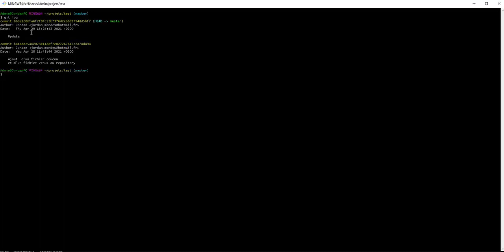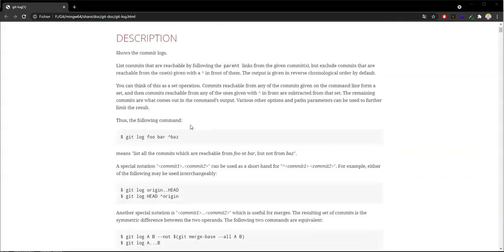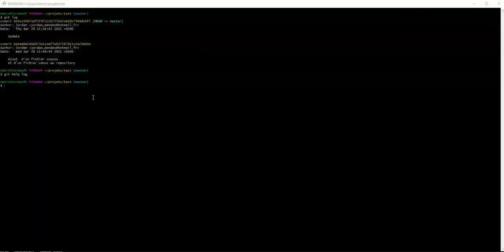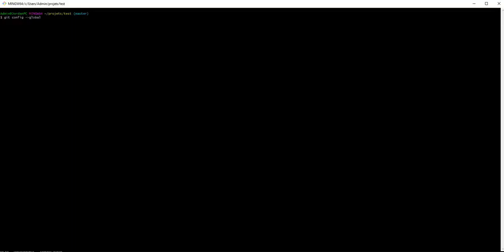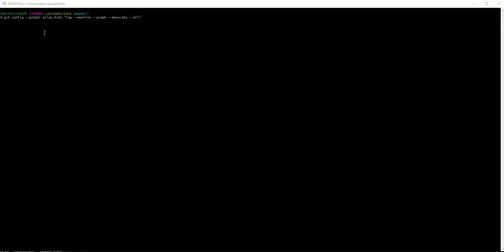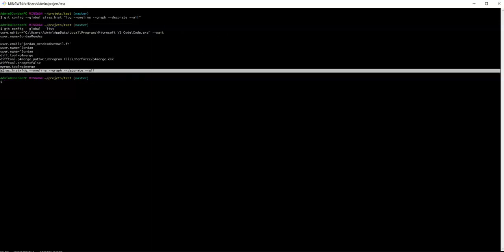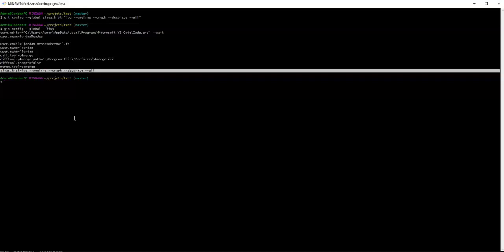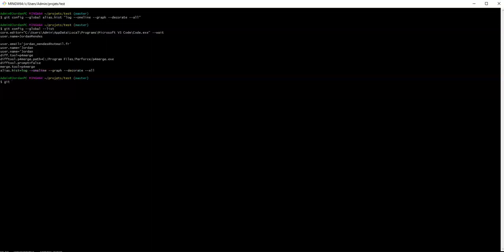Learn GIT 4 SECTION 10: History and creation of new commands with aliases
In this video, we'll be learning about the history and creation of new commands with aliases in the GIT 4 command line tool.

If you're new to the GIT 4 command line tool, then this video is a great way to get started. We'll be covering the history of GIT 4 and how to create new commands with aliases. By the end of this video, you'll have a better understanding of the GIT 4 command line tool and be able to use it to your advantage!
In this video, we'll be learning about the History and creation of new commands with aliases in Git. This is a very important topic, and one that will help you be more efficient when working with Git.If you're new to Git, or if you're looking to improve your skills, then this video is for you! We'll be learning about the history and creation of new commands with aliases, and how this can help you be more efficient when working with Git. Stay tuned for more great Git tutorials here at Learn Git 4!In this video, we'll be learning about the History and creation of new commands with aliases in the Git Bash shell.If you're new to Git, or just want to brush up on your commands, then this video is for you! We'll be learning about the history and creation of some of the most common Git commands, as well as some useful alias names. By the end of this video, you'll have a firm foundation in the basics of Git 4, section 10!